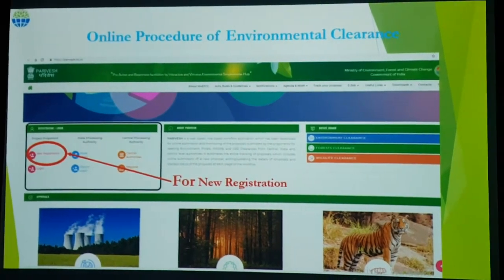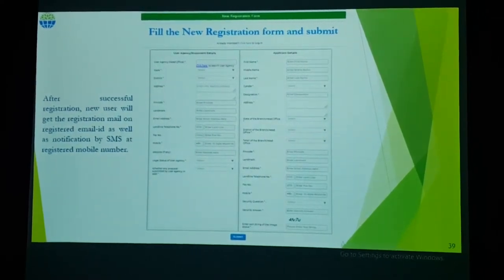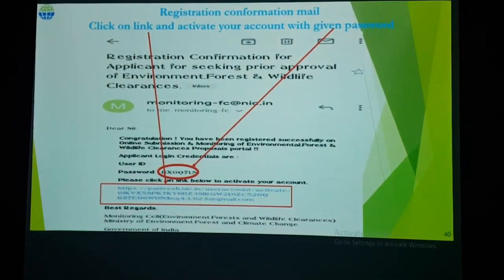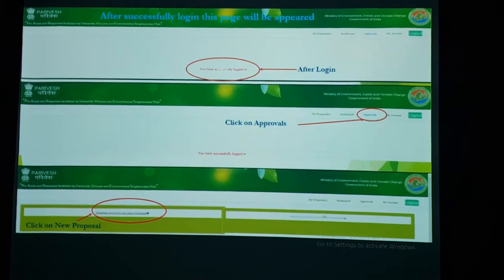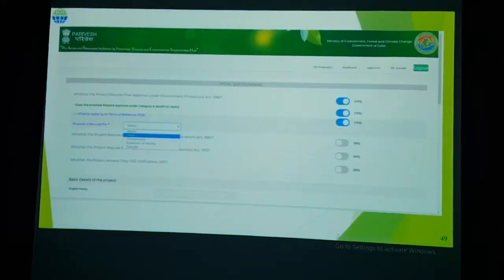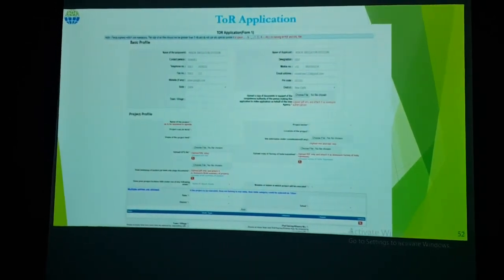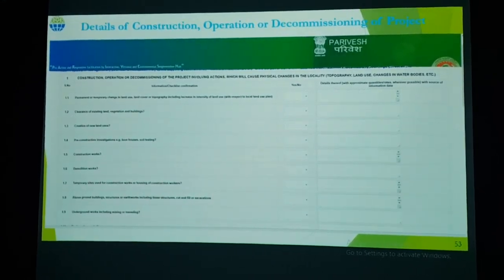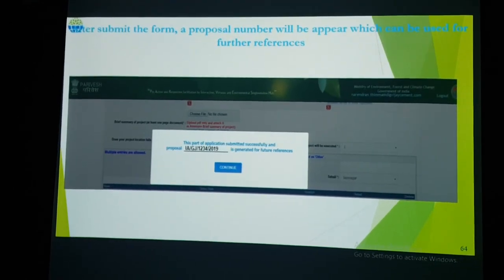Environment Clearance Online at Parivesh 1.0 By M/s Akone Services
M/s Akone Services & Saraca Research Inc.